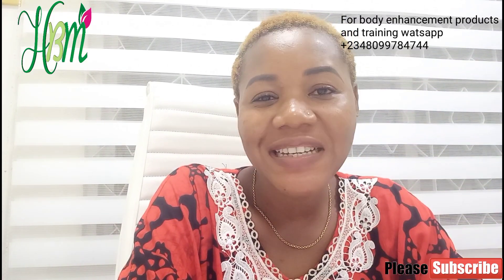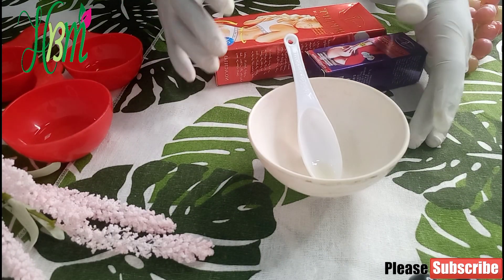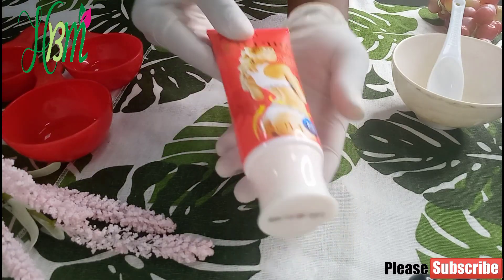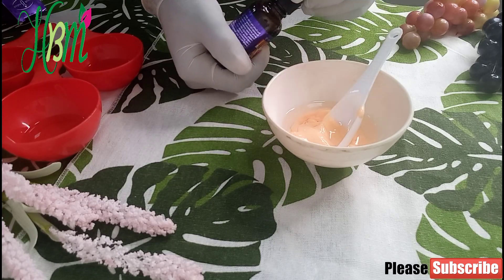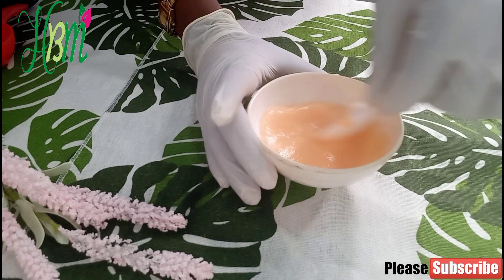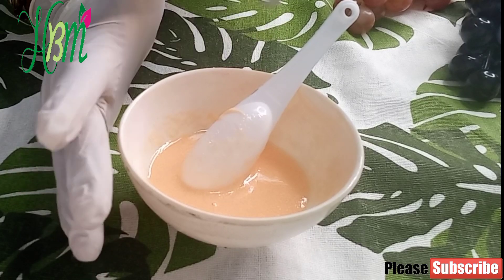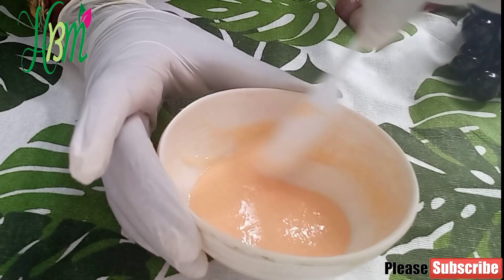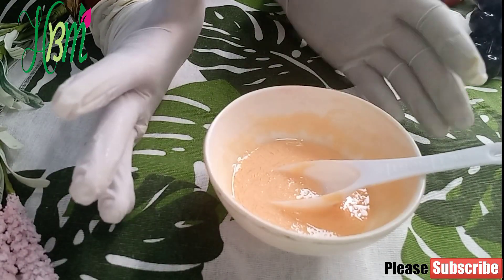BUTT N HIP ENLARGEMENT CREAM | DIY WEIGHT GAIN CREAM FOR HIPS & BUTT AREAS | 7 DAYS RESULT !!